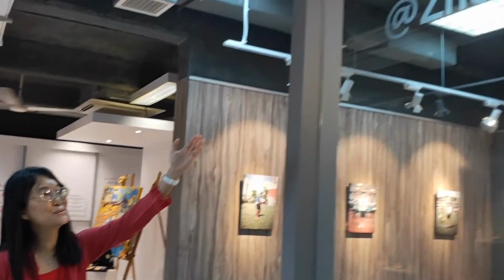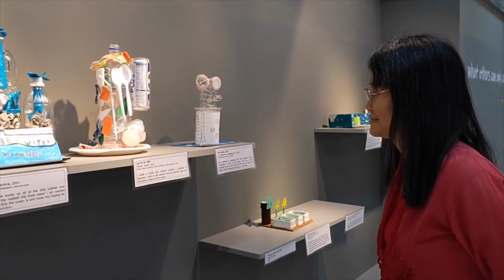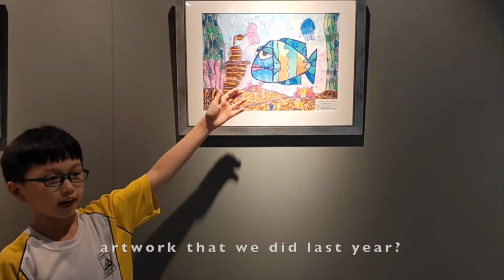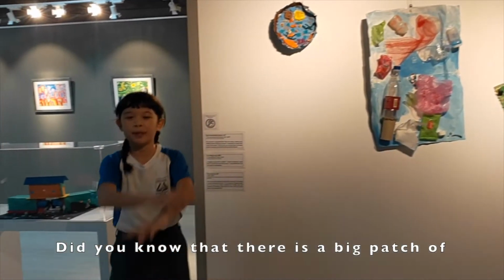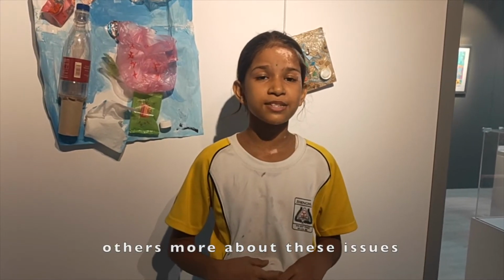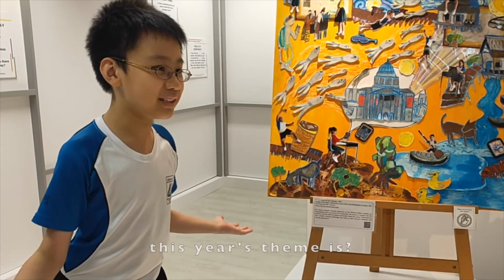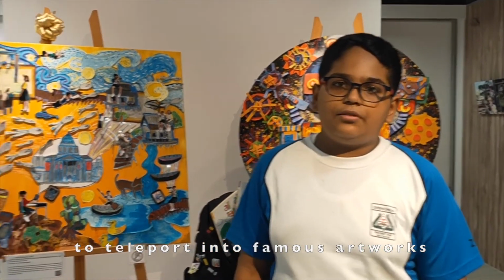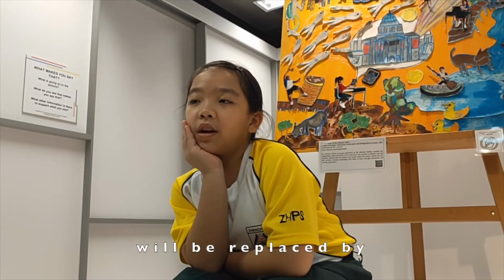ZHPS Art Gallery